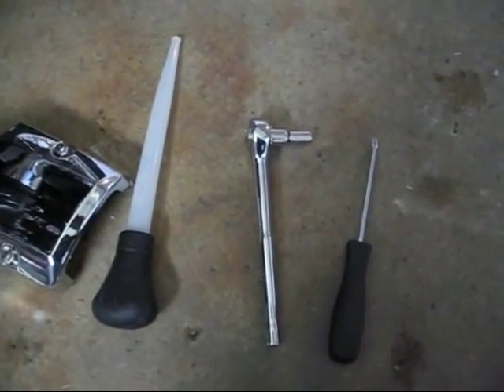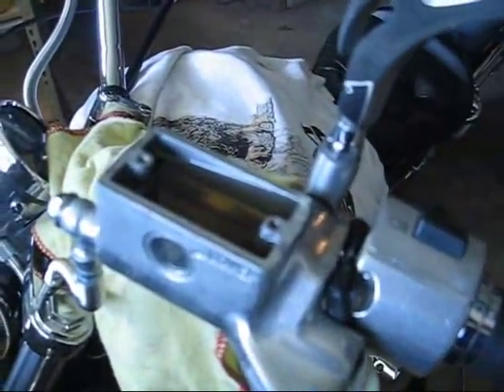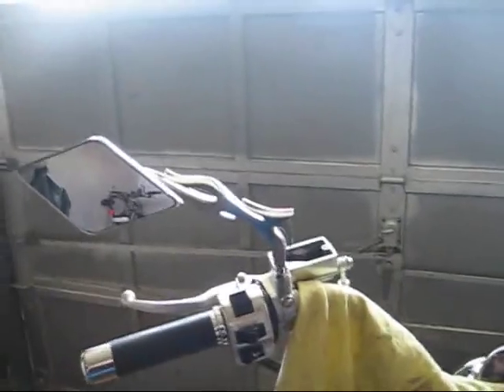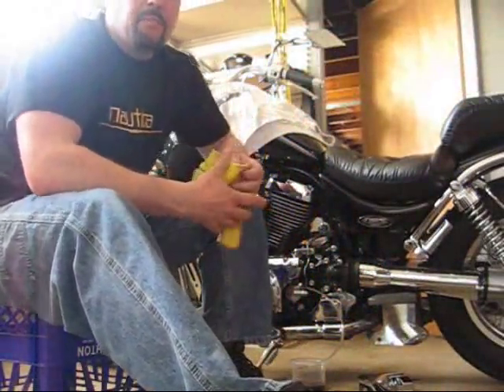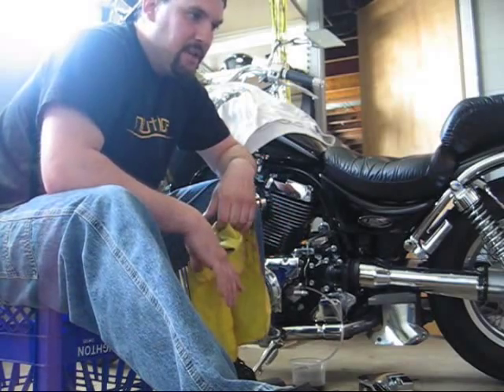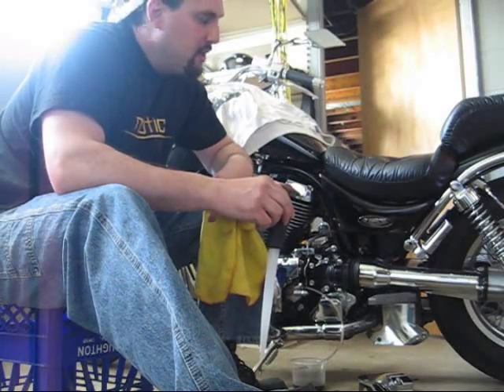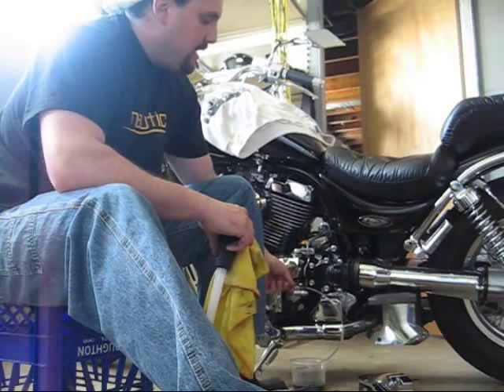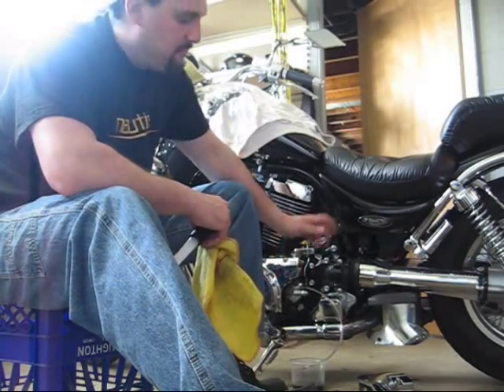Suzuki Intruder Clutch Fluid Change Instructional Video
This is part three of a video series on changing your brake and clutch fluids on a 2002 Suzuki Intruder VS800GL. I recommend watching all three videos before performing the maintenance.